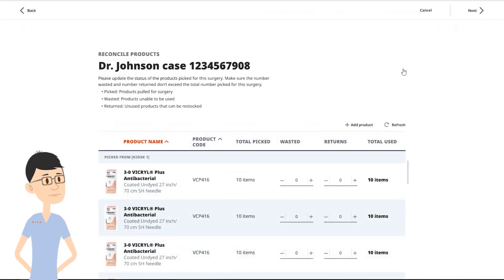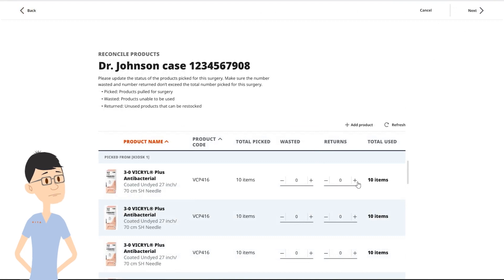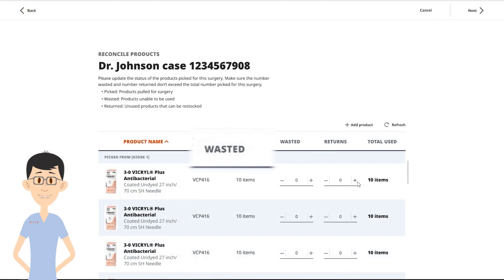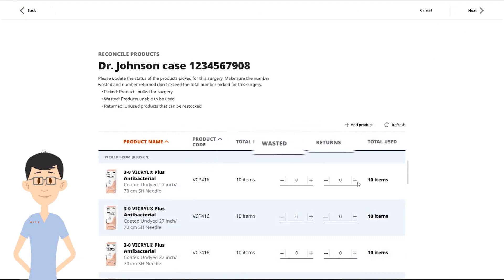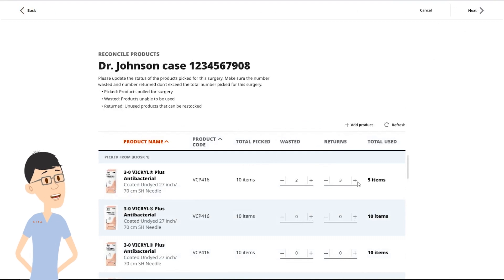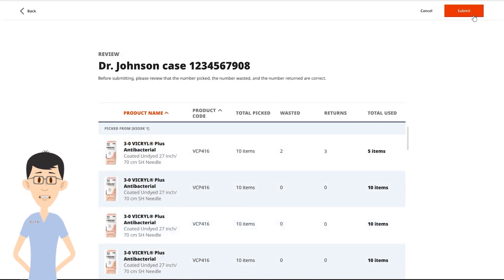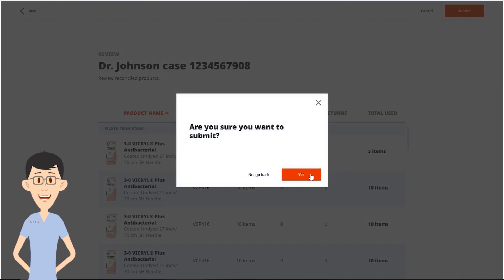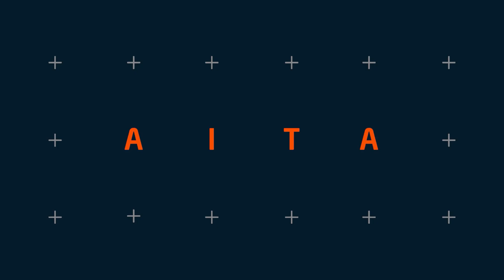How to Reconcile Sutures with AITA | Ethicon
Learn how to reconcile sutures after a surgical case. Reconciling sutures will help verify what sutures were used, how many were returned or wasted during the case. Through reconciliation, AITA allows you to have full visibility of product usage throughout the hospital. Learn more about the utility of AITA Suture Hub

This video demonstrates the suture reconciliation process from AITA Kiosk, a fully automated suture management solution that provides actionable insights.